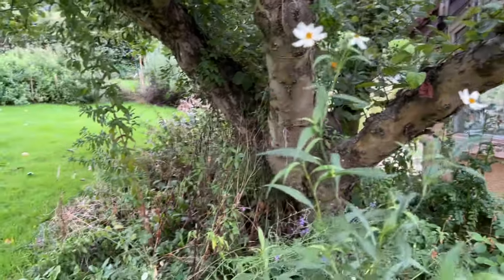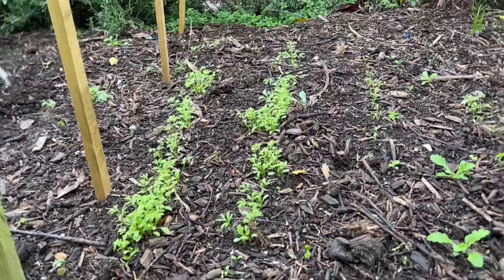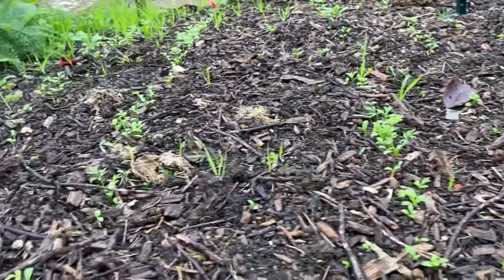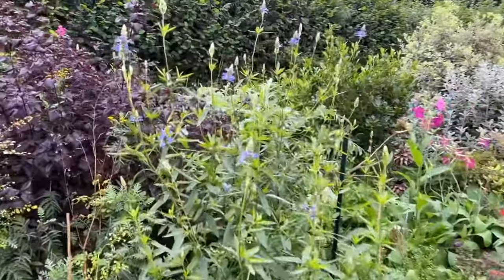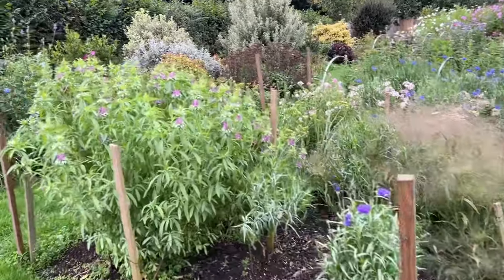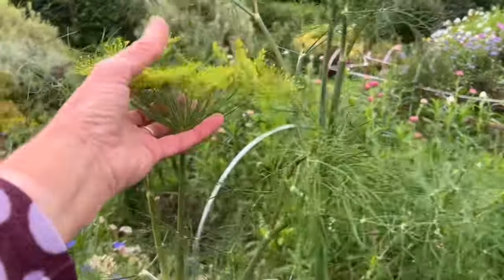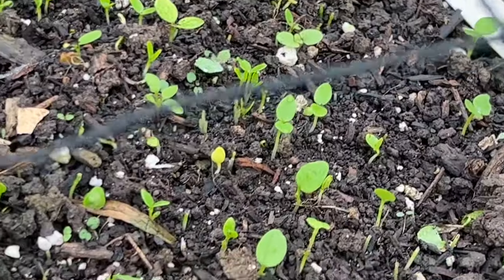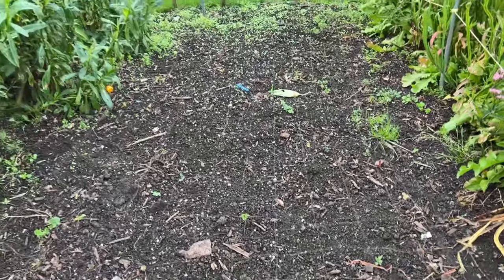3rd October 2023 Garden Tour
There's plenty to tell you about in this month's garden tour. Take a look to see how the garden coped with a heat wave in September followed by some high winds.  Biennials are in the grounds and the greenhouse is filling with hardy annuals at all stages. The ranunculus have been placed in trays for pre sprouting. Although the twilight of the season in floristry terms, it's all kicking off again in gardening terms.